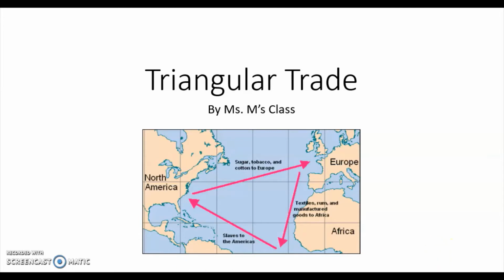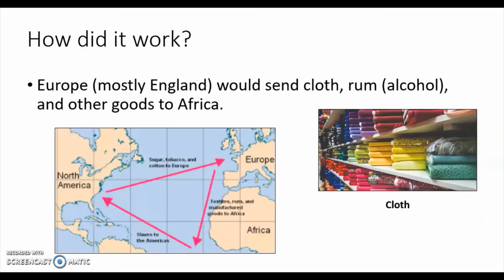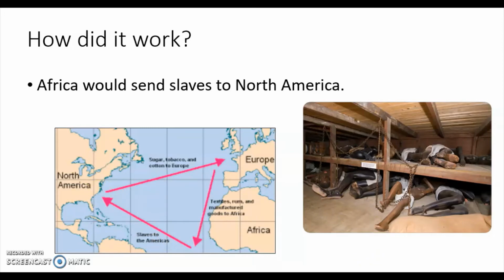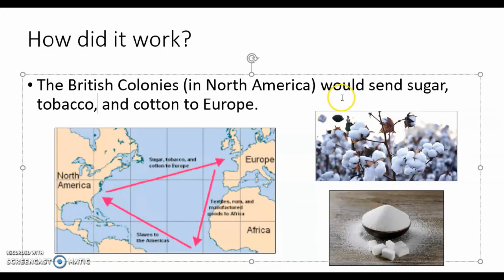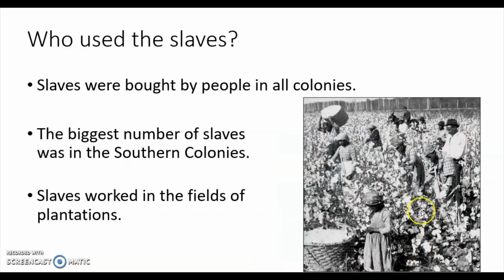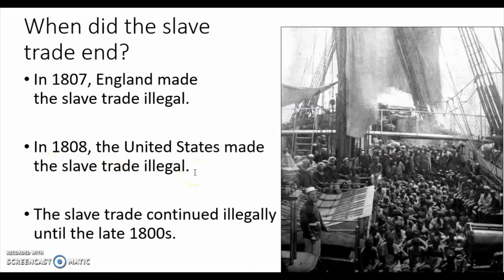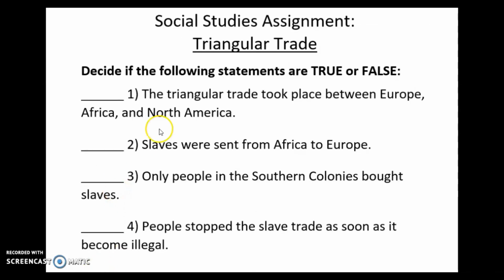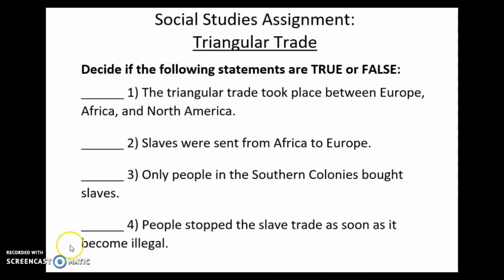Social Studies Lesson: Triangular Trade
In this lesson, we learn about how enslaved Africans were brought to North America as part of the triangular trade.

Remember, if you don't understand something, click on the translation documents in Schoology.